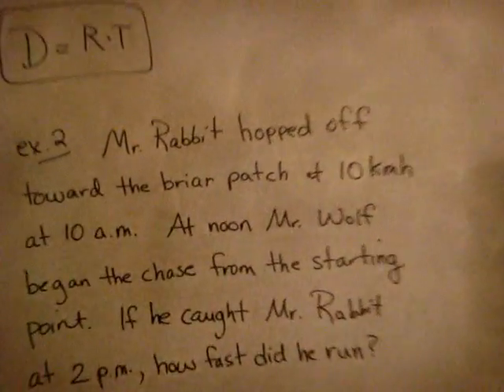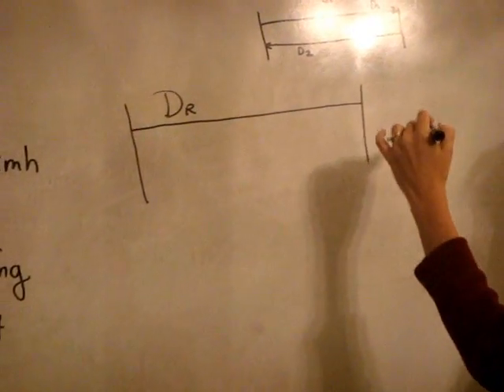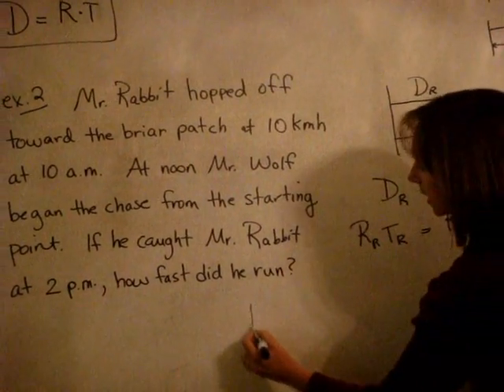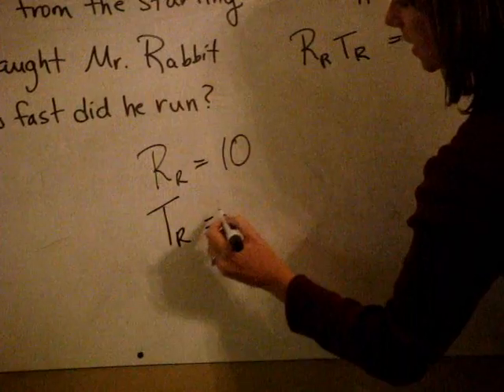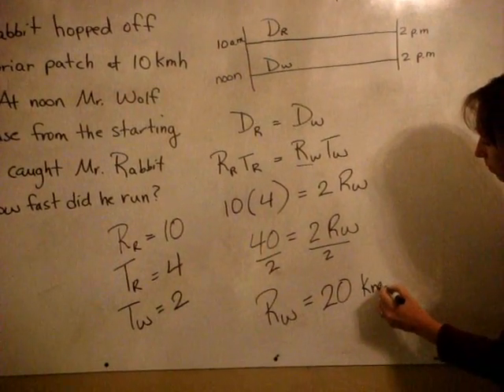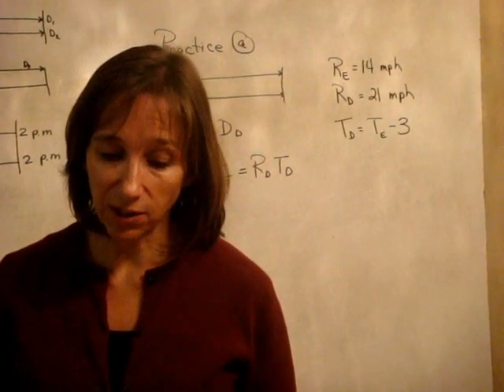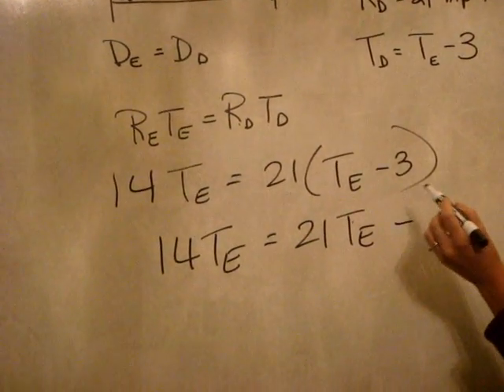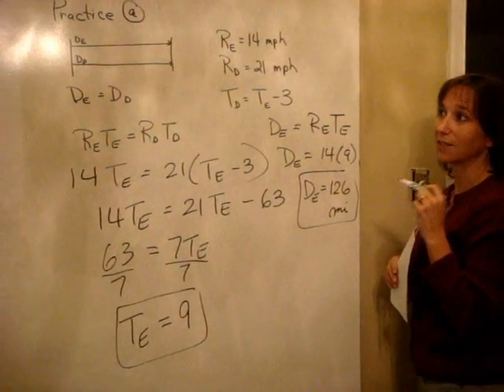Lesson 22 part 2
Uniform Motion Problems: Equal Distances